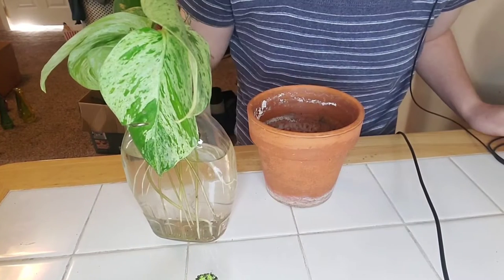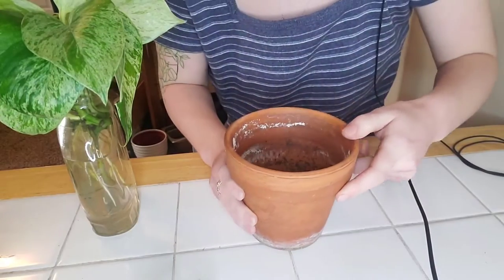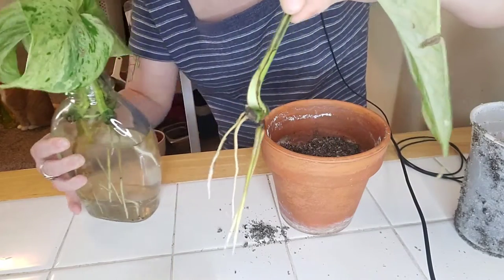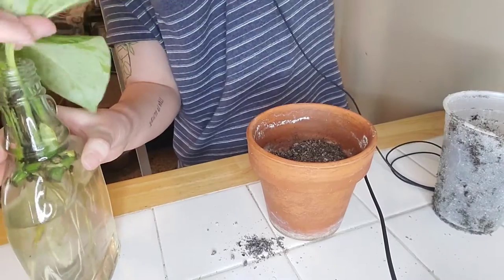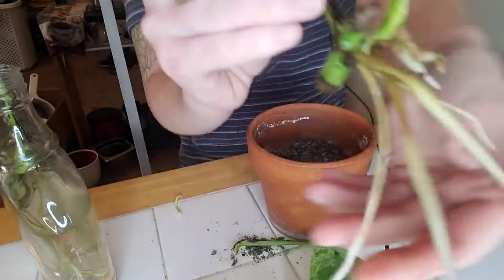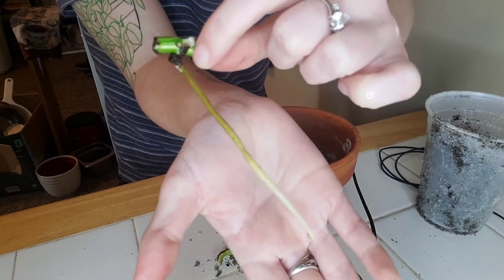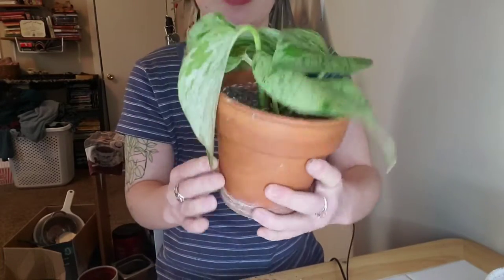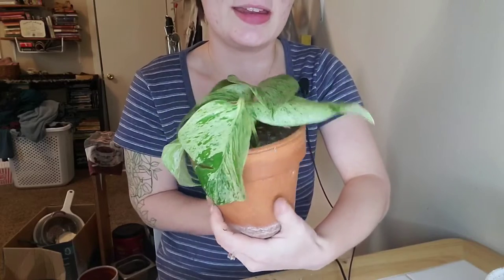💚 Marble Queen Pothos 💚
Hi Friends! My name is Jasmine, I make house plant related videos to share my love for plants and give advice based on my personal experiences!

I would love to have you along for the journey! 💚